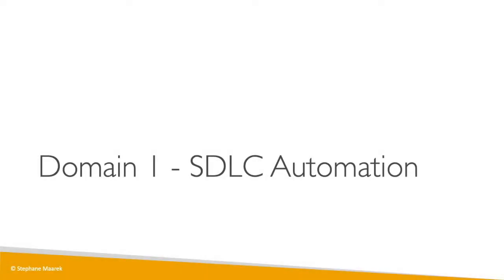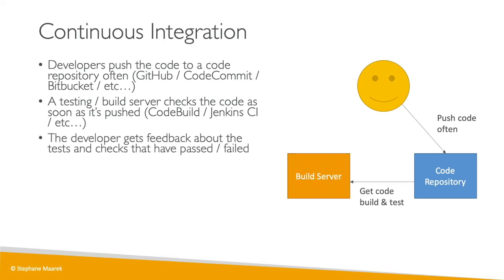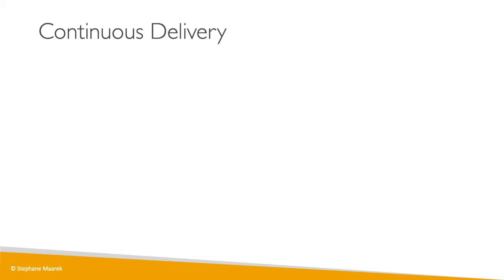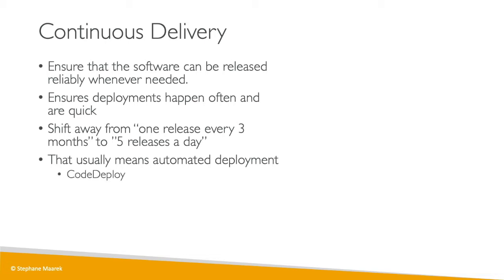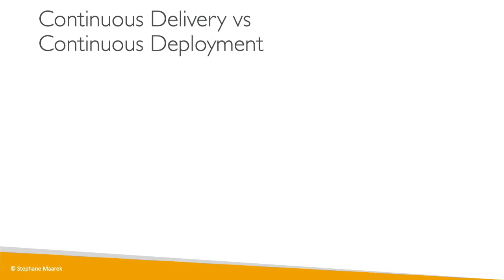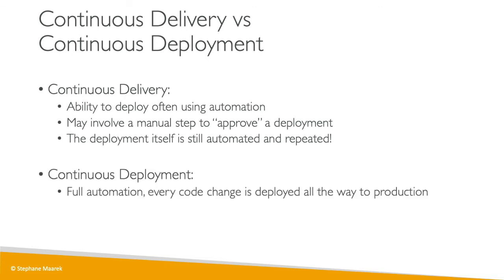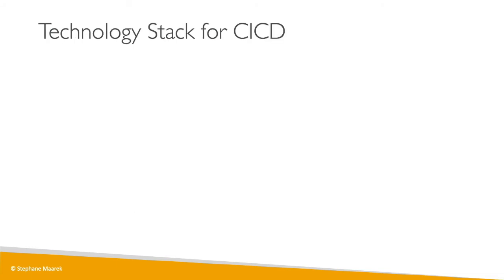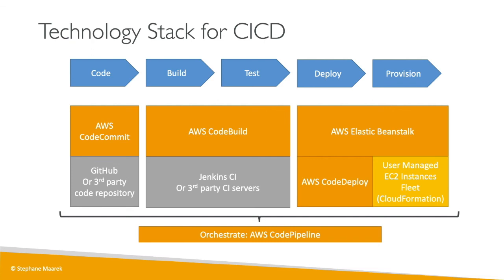What is CICD?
Learn about Continuous Integration and Continuous Delivery (CICD) concepts!
Get the AWS Certified DevOps Engineer Professional 2023 course at a special price!